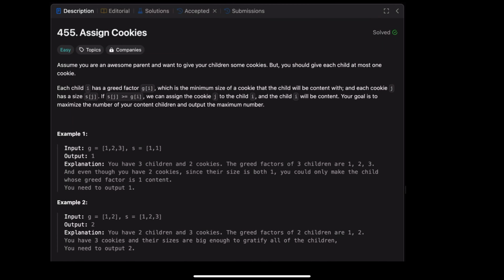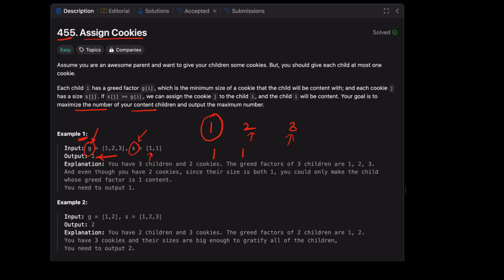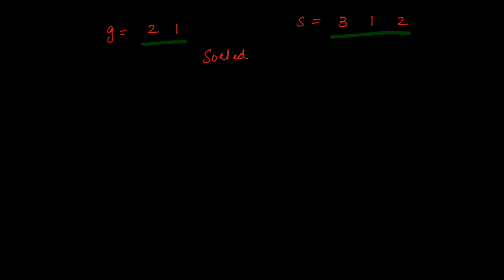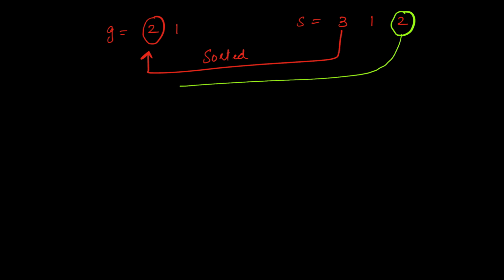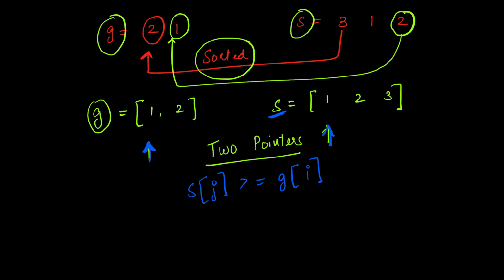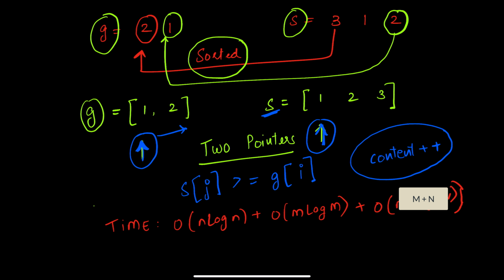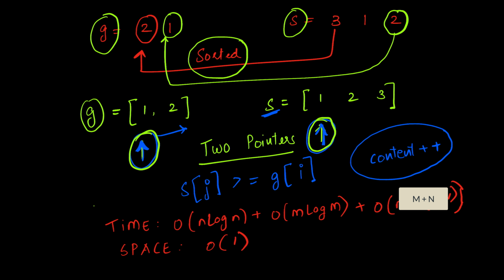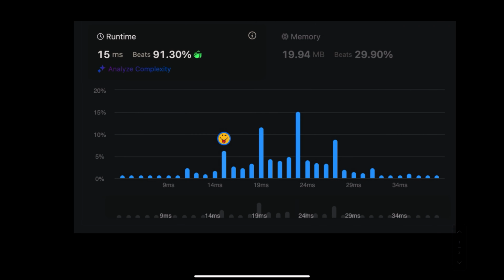LeetCode 455: Assign Cookies | Python Solution | Greedy Algorithm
🍪 A simple greedy approach to assign cookies to children based on their greed factors.

**Time Complexity**: O(n log n) - due to sorting both arrays
**Space Complexity**: O(1) - only using constant extra space

### 📺 Timestamps:
00:00 - Understanding problem statement
01:11 - Optimal solution - Sorting + Two Pointer
03:38 - Big O Notation explained
04:25 - Python code walk-through
05:02 - Solution analysis - runtime + memory

### 🔑 Key Concepts:
- Greedy algorithms
- Array sorting
- Two-pointer technique
- Optimization problems

### 📚 Learning Points:
- Implementing efficient greedy solutions
- Using sorting to simplify array problems
- Handling array comparisons efficiently
- Optimizing satisfaction problems

### 🔄 Related Problems:
- LeetCode 135: Candy
- LeetCode 605: Can Place Flowers
- LeetCode 1029: Two City Scheduling
- LeetCode 1046: Last Stone Weight

### 👥 Target Audience:
This video is for software engineers preparing for coding interviews, particularly those focusing on array manipulation and greedy algorithms in Python.

### 📋 Prerequisites:
- Basic Python knowledge
- Understanding of arrays and sorting
- Familiarity with simple algorithm concepts

### 💡 Additional Tips:
- Focus on why greedy approach works for this problem
- Emphasize the importance of sorting both arrays first
- Discuss how to handle cases where some children cannot be satisfied

Leave your questions or alternative approaches in the comments below.